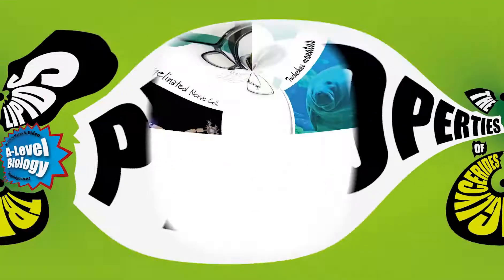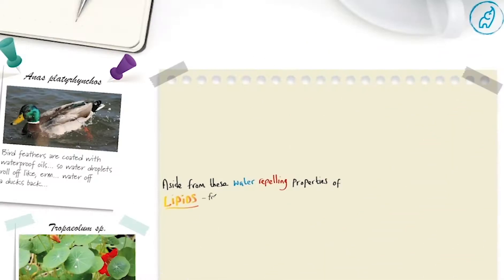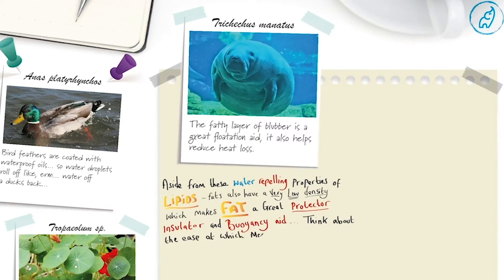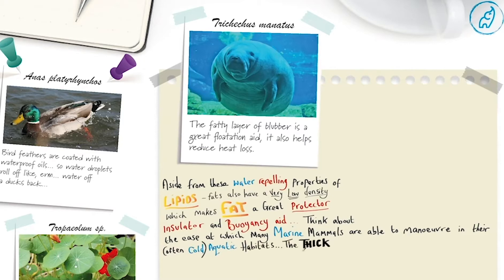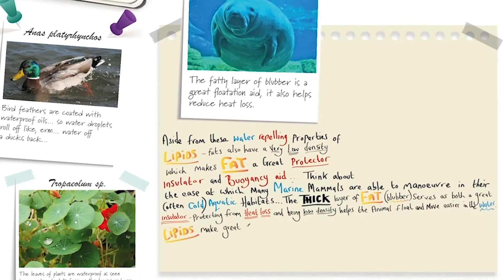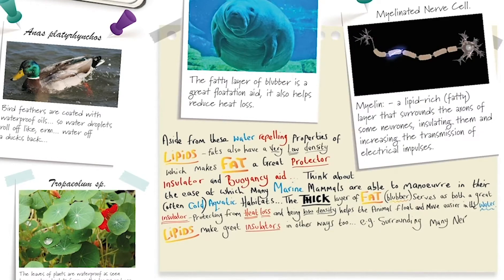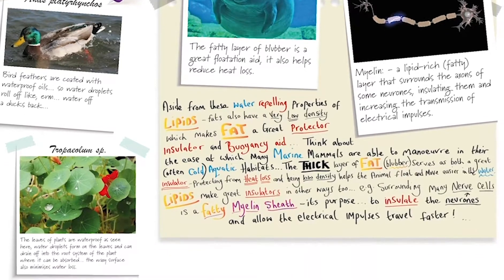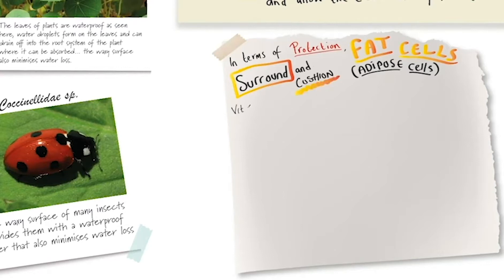Lipids - Fats are good for Protection, Insulation and Buoyancy | A Level Biology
In this short clip from the Lesson "Lipids: - the properties of triglycerides", You’ll learn that fats are good for Protection, Insulation and Buoyancy all of which are commonly expected answers at A Level Biology.

where you can watch the lessons in full, download revision notes and accompanying lesson booklets with knowledge check and exam style questions with answers!